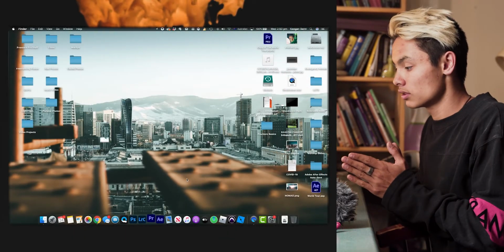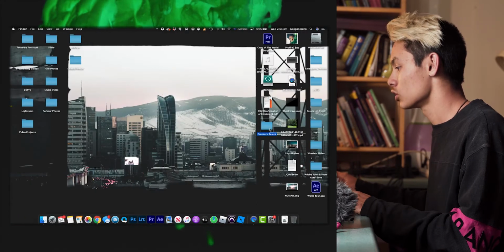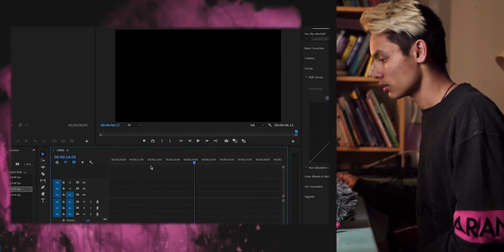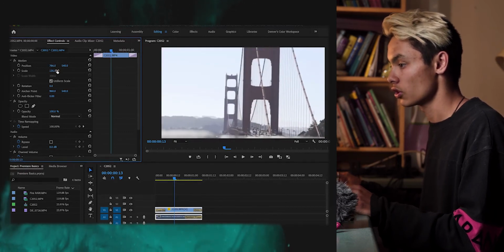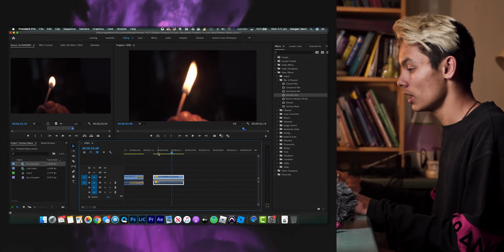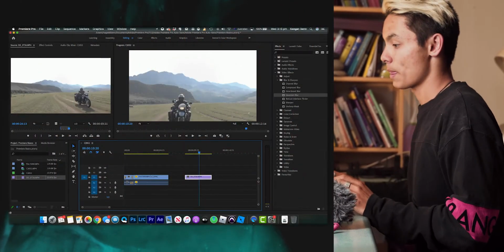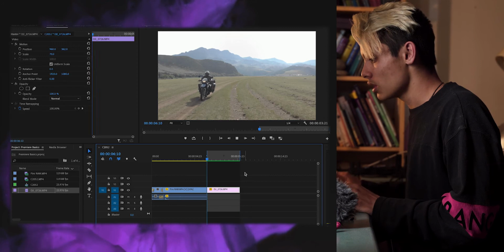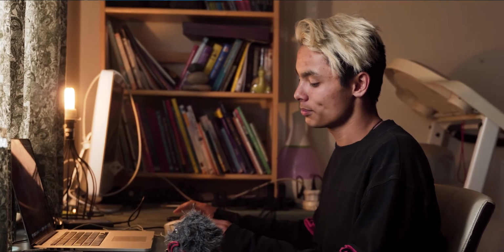Premiere Pro in 20 Minutes | Tutorial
So you downloaded Adobe Premiere Pro. You opened it for the first time and it was so overwhelming that you instantly forced quit it, punched your computer and then broke down and cried for ten minutes. Yeah, I feel you. It happens to everyone... (right??)
This tutorial is for someone who has just downloaded Premiere Pro and has no idea how to operate and navigate it. I aim to teach you just basic navigation of the program, so that you have a baseplate to build off and expand your knowledge so you can follow your dreams and become the greatest editor to walk the earth. Hopefully, this gets you started.

Good luck!

My GEAR that I use to CREATE:
Astrid, The a6300
Marilyn, The Drone
Leo, The GoPro
Favourite Lens EVER
My Trusty Lil’ Microphone
The Half-Decent kit lens
My Secondary Photography Body
My Second Favourite Lens EVER (only cause it’s not compatible)